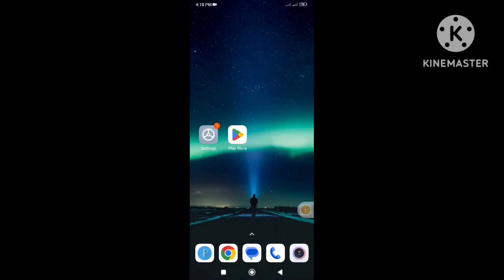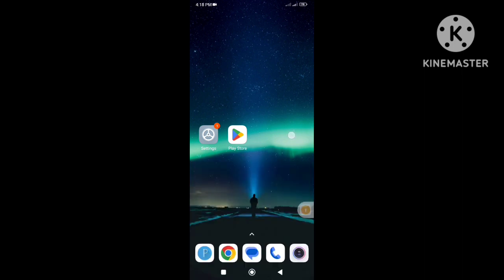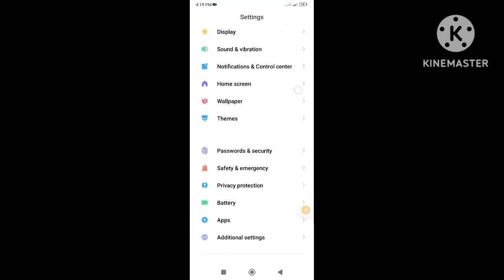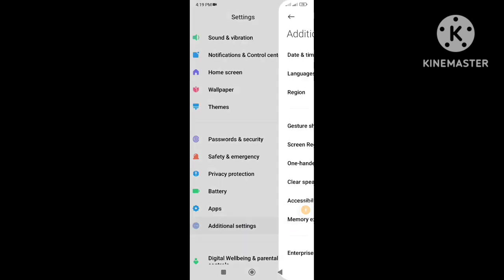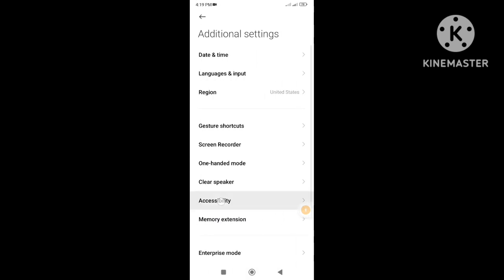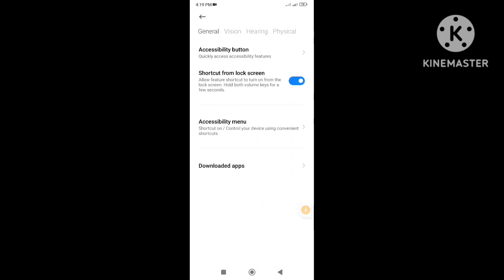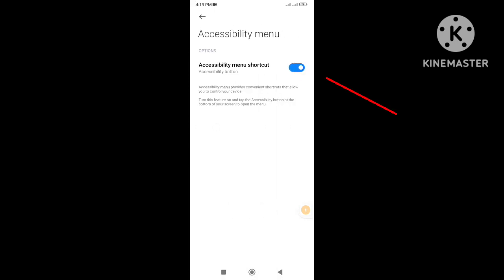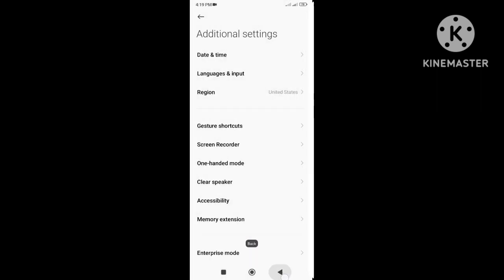How to turn off accessibility in android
How to turn off accessibility on Android phone.

                                            ▬ 🔎 𝐇𝐚𝐬𝐡𝐓𝐚𝐠𝐬 ▬

How to Disable ad blocker in Google chrome on Android

How to fix YouTube Vanced not working after one minute

How to set Google chrome as a default browser | Change default browser| Redmi, Realme & Xiaomi Phone

Hide apps in Android without third-party software | Redmi, Realme & Xiaomi phone

YouTube update problem | This app no longer compatible with your device. 2024 fix ð??¯

How to show taps in Android screen without installing any app

How to fix Google play store download pending problem solve

how to fix you need the official WhatsApp to use this account problem 2023

Redmi Sound problem or Speaker not working audio problem solve Xiaomi

Fix My mobile hotspot not showing in laptop or pc windows 10

Internal server error Gcash app 2023 | why Gcash app internal server problem today

Fix Roblox connection error problem today | Roblox not working problem solved

Unable to contact server error Roblox today | Roblox down problem today | why Roblox not workinG

Why Roblox connection error today 2023 | Roblox not working today, Why?

How to Block ads on Android phone | Block all ads in phone settings

Gcash app error lagging problem | Developer option at unknown sources settings

How to save password in Google password manager on Android phone

How to Update Google play store manually | Google play store update